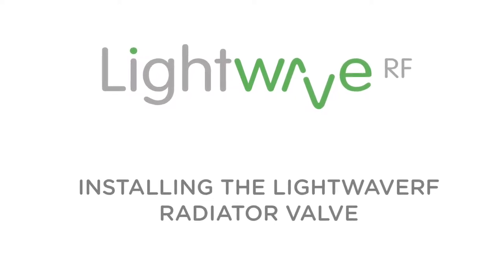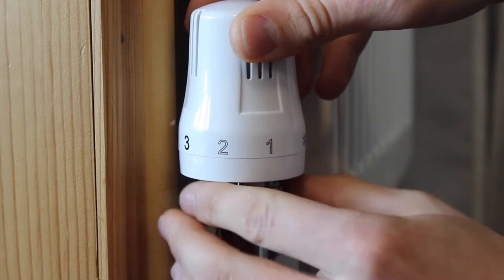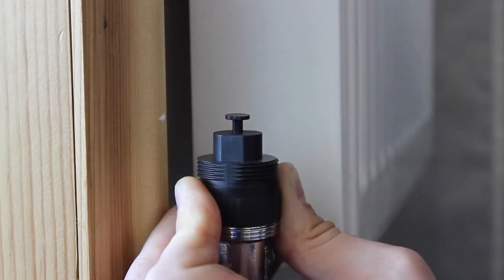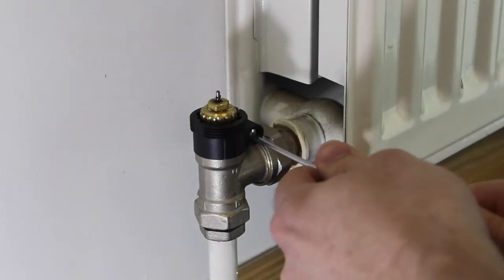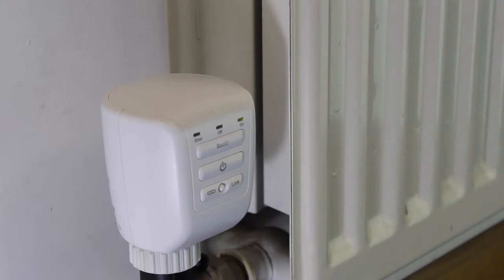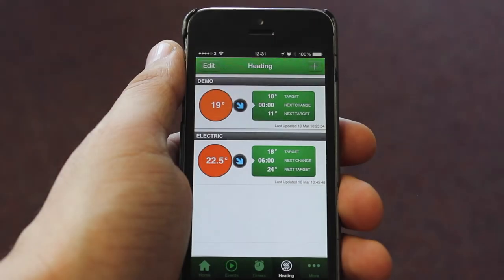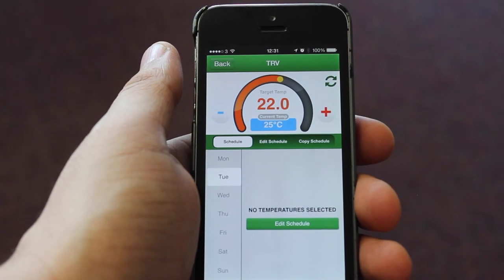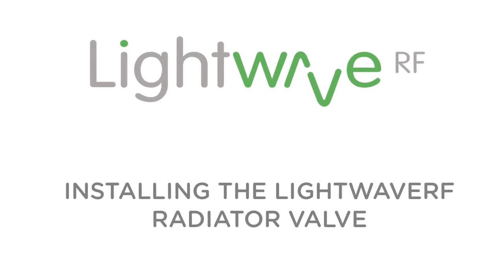LightwaveRF Radiator Valve Installation Video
LightwaveRF Radiator Valve Installation